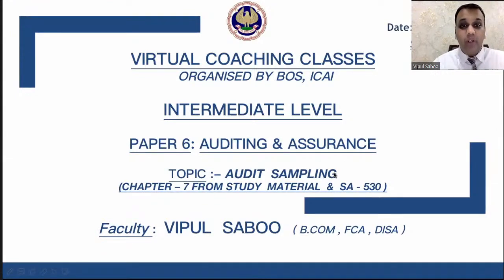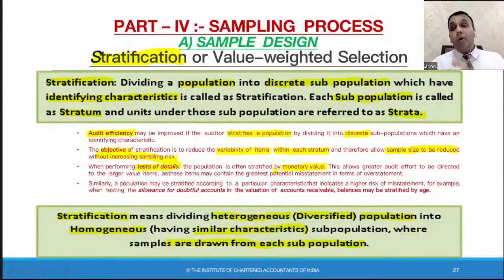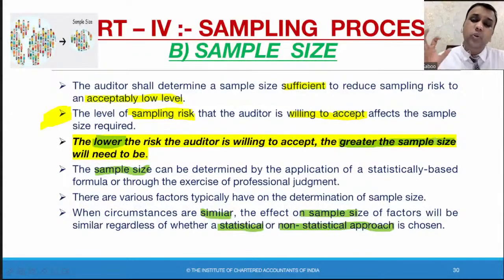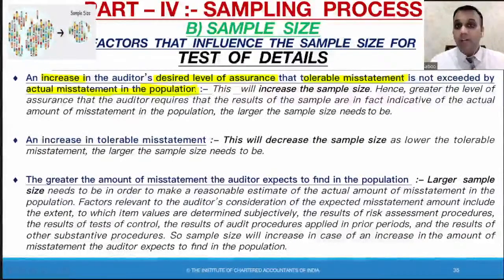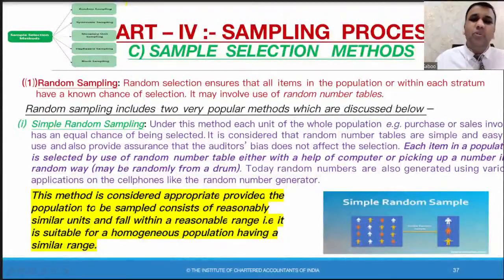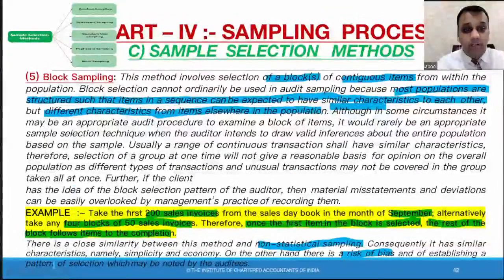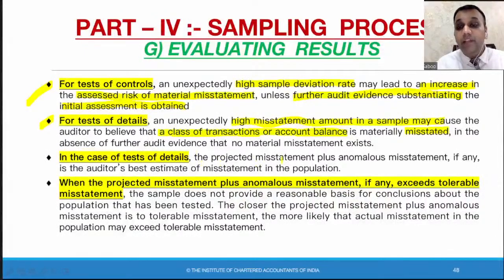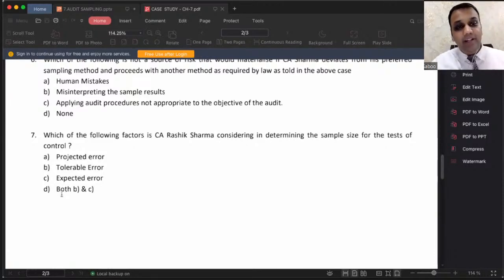Intermediate Paper 6: AA | Topic: Chapter 7: Audit Sampling | Session 2 | 21 Feb, 2022